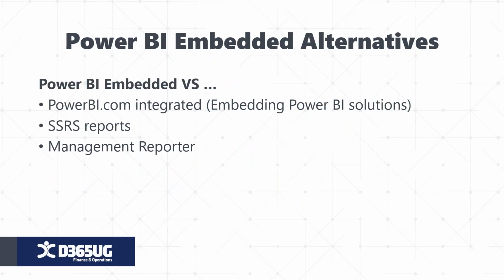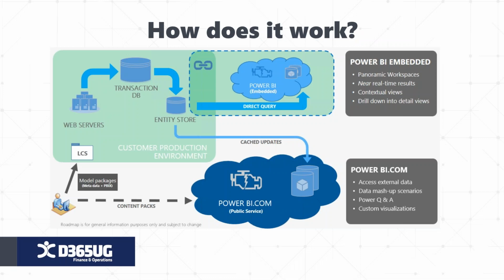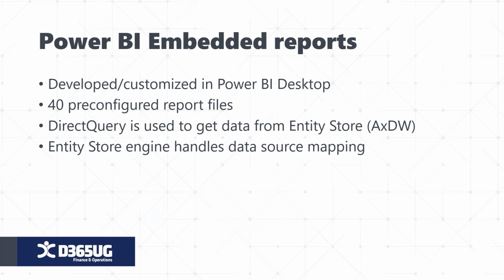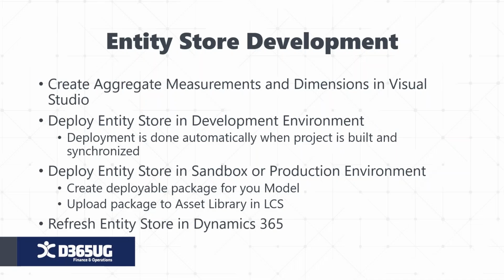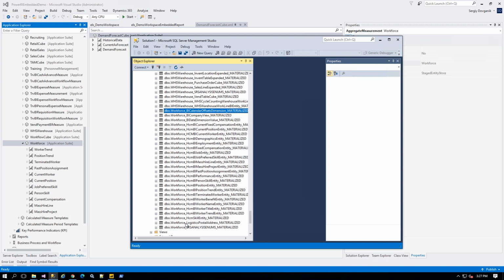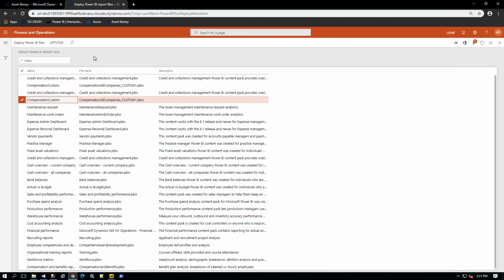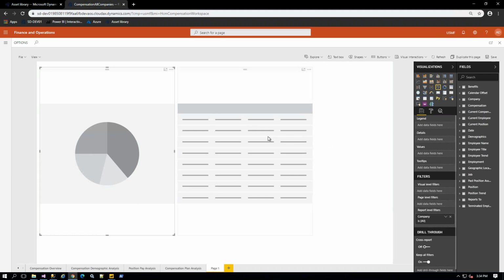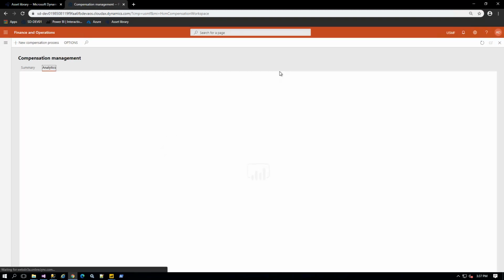Data, Data, Data Part 3 - Power BI Embedded & Dynamics 365